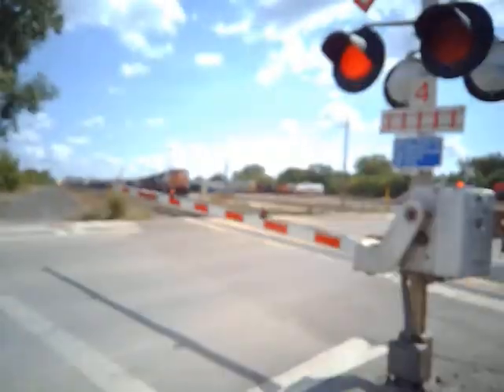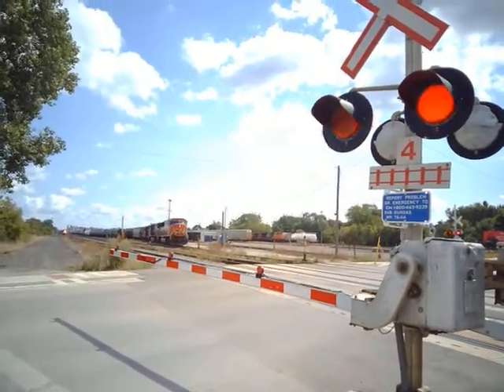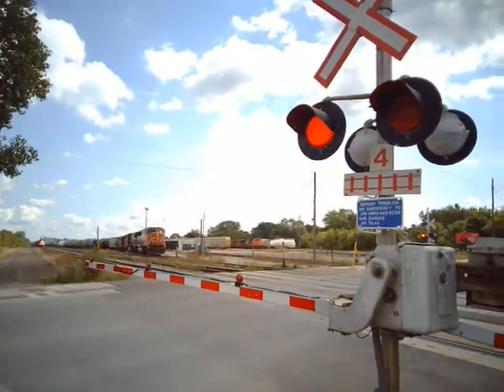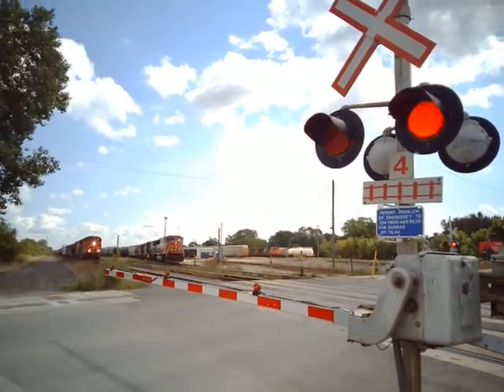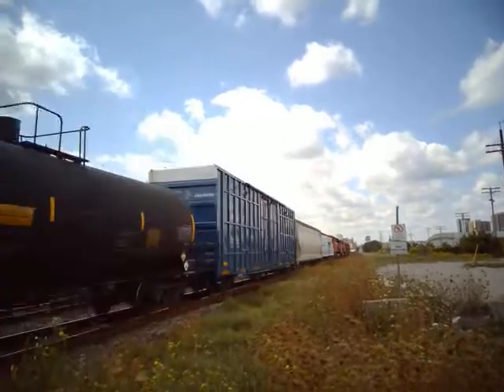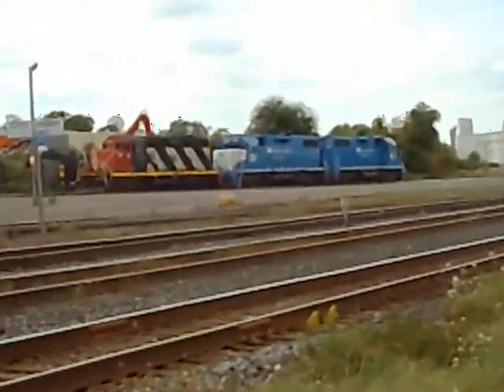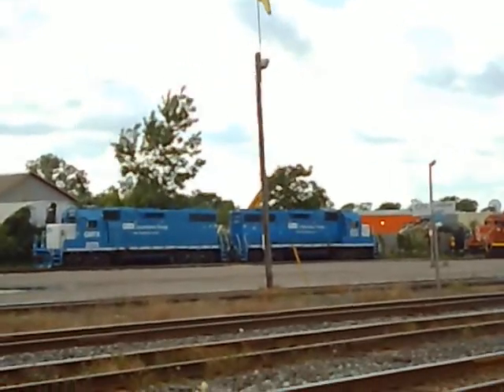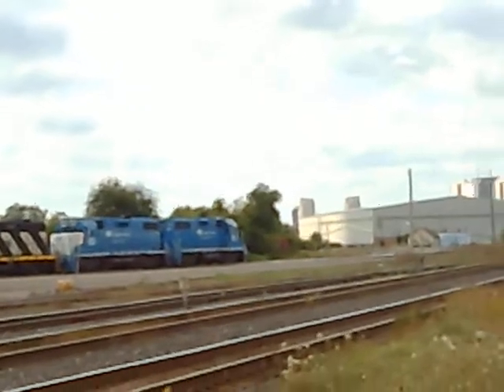railfanning at Egerton St London Ontario September 11 2021 part 1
CN 397 heading Westbound with SD70M-2 8937 and ES44DC 2322 and SD75I 5666 and C44-9WL 2514 also SD70M-2 8841